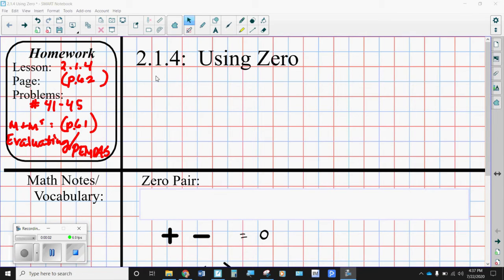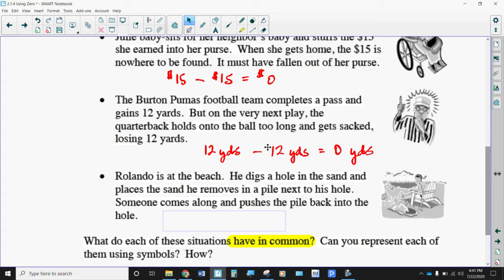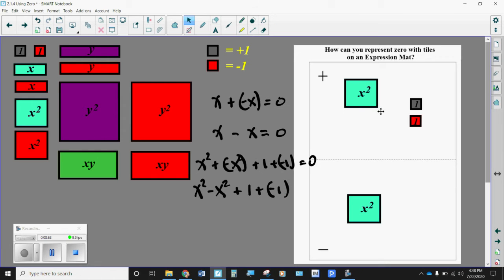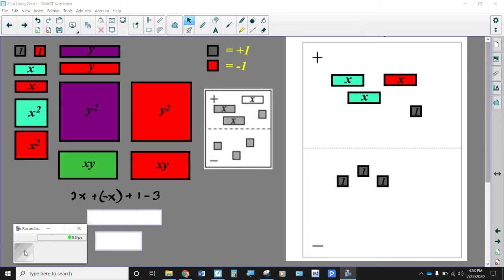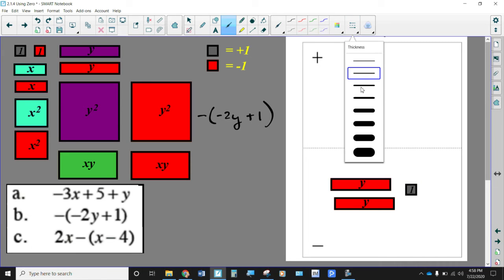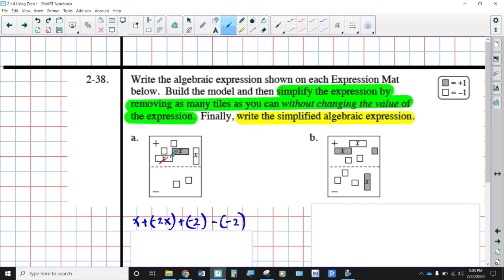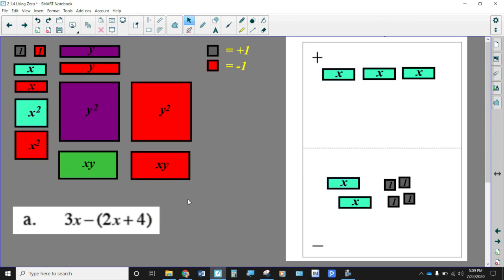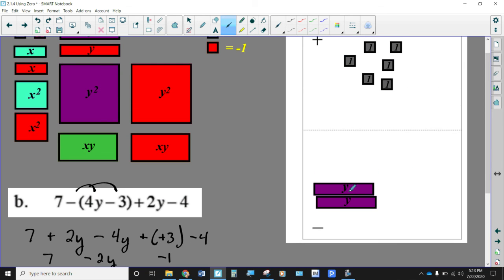8th Grade Ch2 1.4 Using Zero